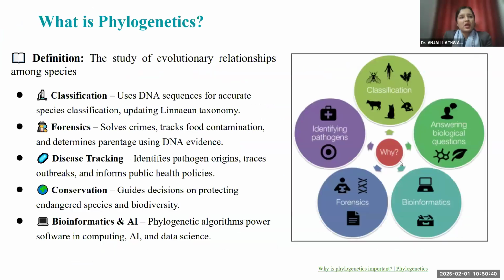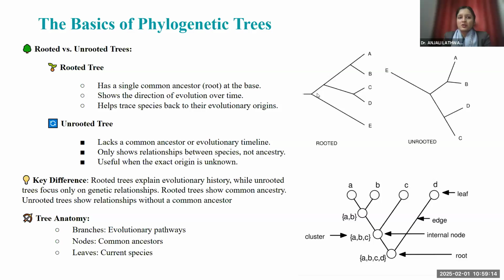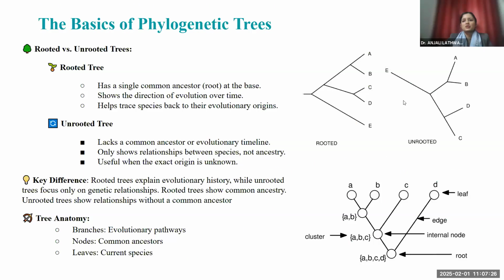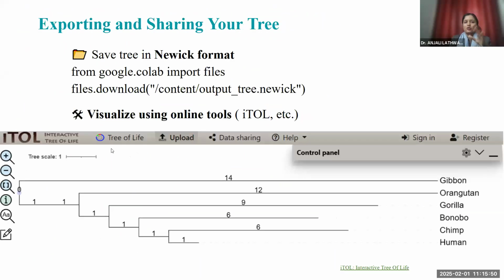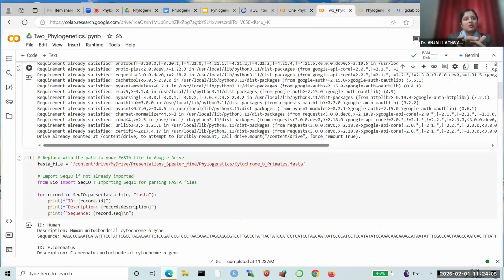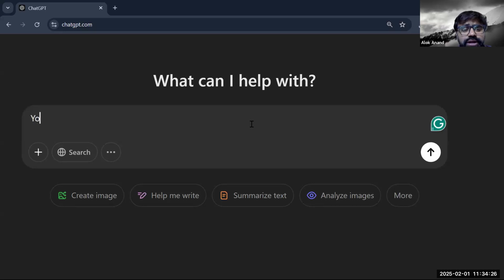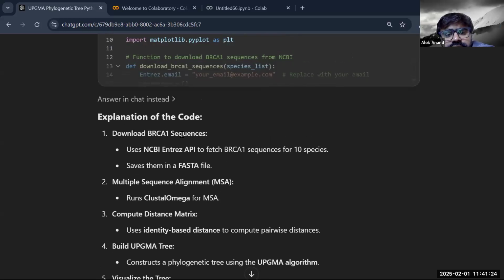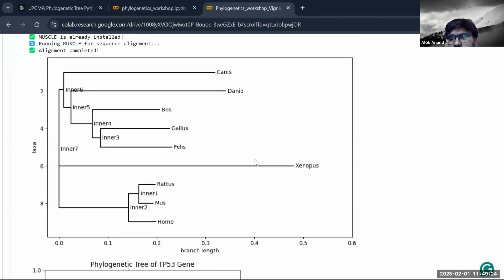Phylogenetic Workshop II TECHMEDBUDDY X VIGNAN's foundation for science, technology and research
This hands-on workshop, conducted by TechMedBuddy in collaboration with Vignan’s College, explored how scientists use computational tools to trace evolutionary relationships between species.

From building phylogenetic trees to understanding molecular evolution, participants engaged in interactive sessions, practical demonstrations, and expert talks, bridging the gap between theory and real-world applications in bioinformatics and evolutionary biology.